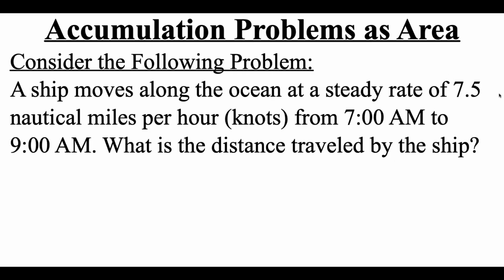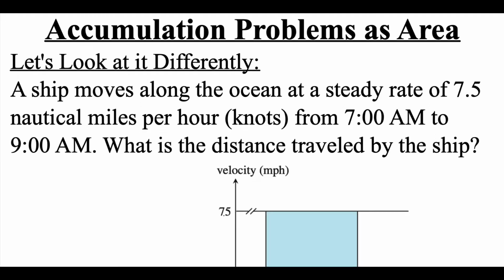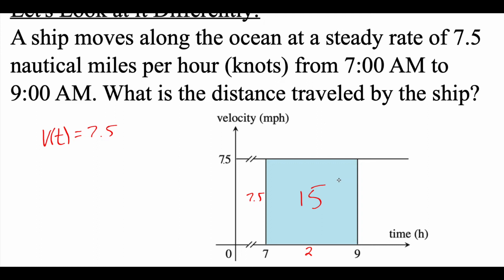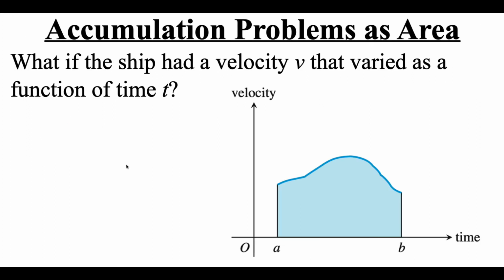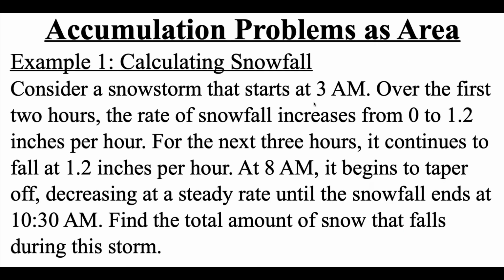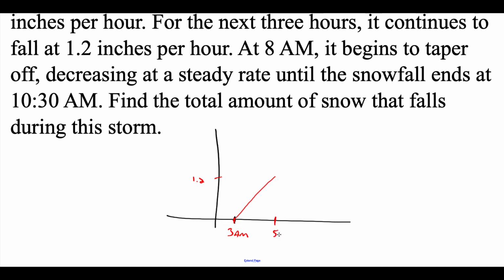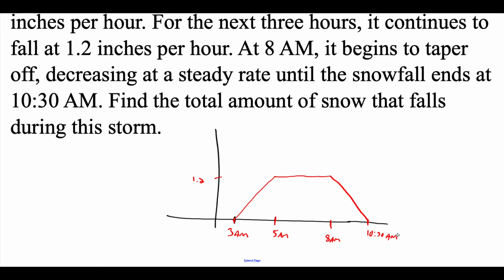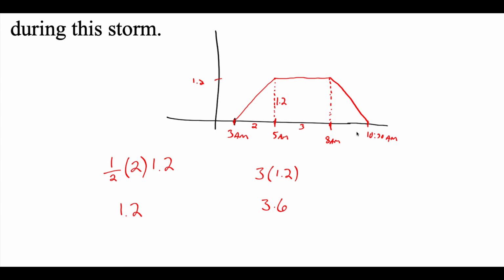6.1.1 Accumulation Problems as Area